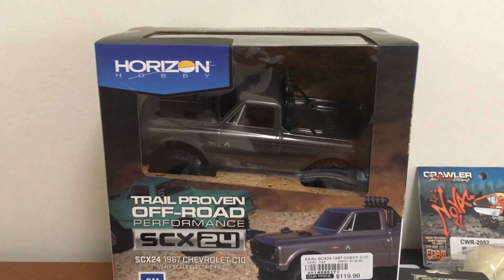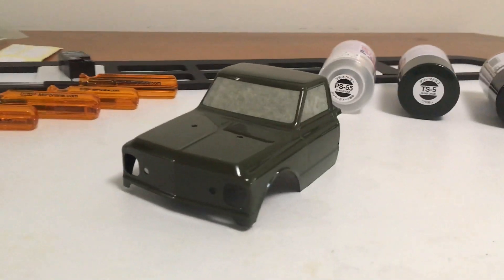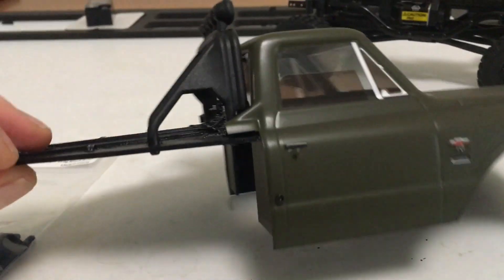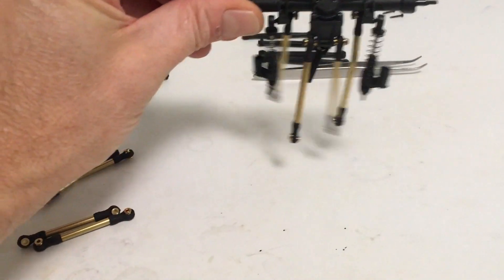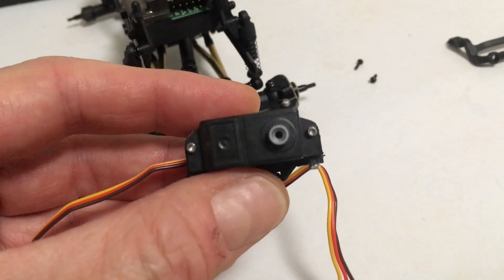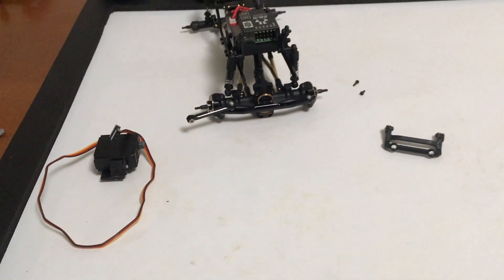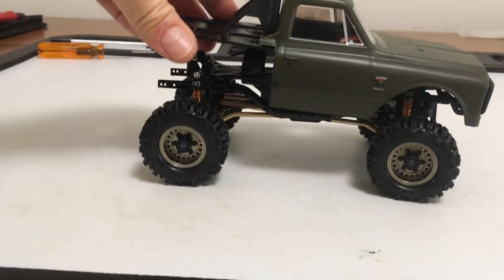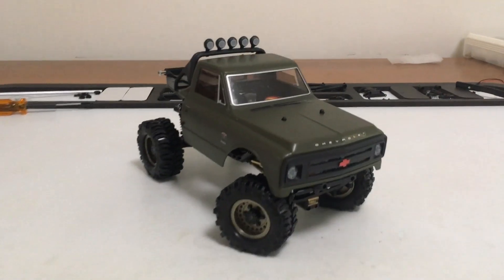SCX24 C10 BUILD: STAGE 1 - PAINT/BODY/KIT, KNUCKLES, SERVO, HC LINKS, PH SWAMPS, BLACK RHINO RIMS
An overview of the build and Stage 1 parts installed: Axial C10 clear body/paint work, Mofo RC Valkyrie kit fitment, MRC Black Label Servo install fitment, MRC 4-link servo tray, MRC brass knuckles, MRC transmission gears, RC Addictions brass HC links, NZ Hobbies brass transmission skid, Treal brass diff cover, HR oil emulsion shocks, HR steering links, Power Hobby Swamp 24 tires, RC4WD Black Rhino 1.0" wheels & RC4WD aluminum hexes.

Chapters:
0:00 - Build Overview
4:03 - Paint Work
4:52 - Stock Weigh-in
6:20 - Valkyrie Fitment
9:41 - HC Brass Links
12:11 - Front Axle/Knuckles
12:52 - Servo Fitment
18:17 - Wheels & Tires/Comparison
23:30 - Shocks/Wheels Mounted